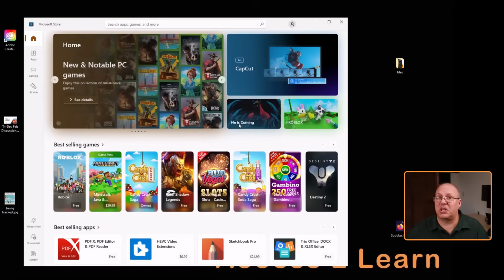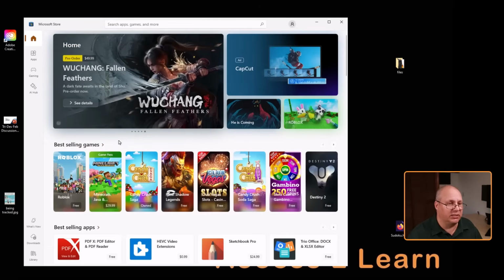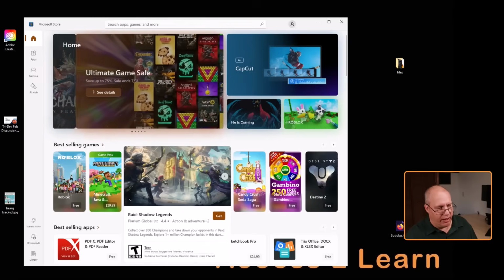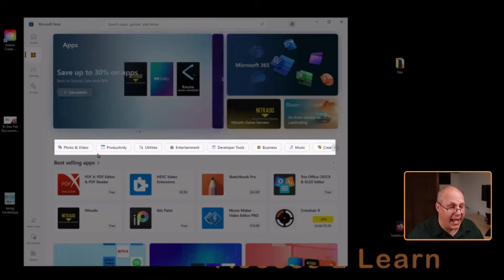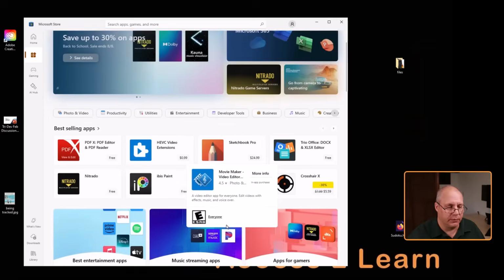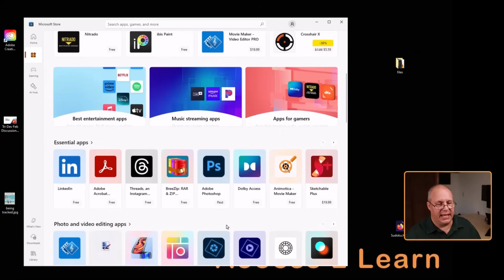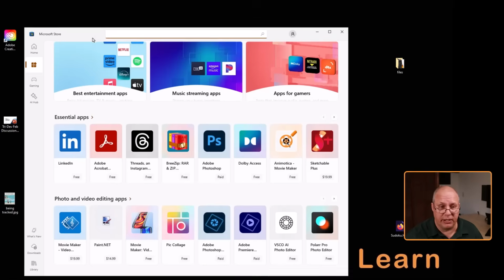How to Safely Install Applications on Windows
Tired of relying on built-in software? This comprehensive guide will show you two primary, safe methods for installing new applications on your Windows PC, whether they're free or paid. Learn how to expand your software library with confidence and avoid potential security risks.

The video starts by acknowledging a common user need: to go beyond the default applications that come with Windows. It highlights that while Windows provides a solid suite of apps, you might prefer a different tool or need software with a specific function that isn't included [00:09].

The tutorial then introduces the first and most recommended method for installing software: using the Microsoft Store [00:48]. You'll learn why the Microsoft Store is the safest and easiest option. Every app available here has been vetted by Microsoft, ensuring they are secure and free from malware. We'll show you how to navigate the store, find a wide variety of apps, and easily install them with just a few clicks. The Microsoft Store is a great resource for discovering new and interesting applications that have been officially endorsed for the Windows ecosystem.

Next, we explore the second method: downloading applications directly from a developer's website [02:35]. This is often necessary when a specific application isn't available in the Microsoft Store or when you want the most up-to-date version. The video provides a crucial warning to only download software from trusted and reputable sources to protect your computer from fake or malicious apps. You'll learn how to quickly verify a website's trustworthiness with a simple online search.

The video also discusses essential precautions to take when installing any application. It emphasizes the importance of checking for compatibility with your version of Windows and highlights the risks of malicious software. The video recommends using an antivirus program to scan all applications before installation, a critical step for maintaining your computer's security.

Finally, the tutorial stresses the importance of keeping your applications up to date. You'll learn that developers frequently release updates that include crucial security fixes [05:01], and installing these updates promptly is key to protecting your computer from potential threats. By the end of this video, you'll be equipped with the knowledge to safely and effectively install any application you need, whether from the Microsoft Store or directly from a developer, all while keeping your system secure.

Video Chapters
00:00 Introduction
00:43 Windows Store
02:19 Outside the Microsoft Store
03:09 What to be careful of